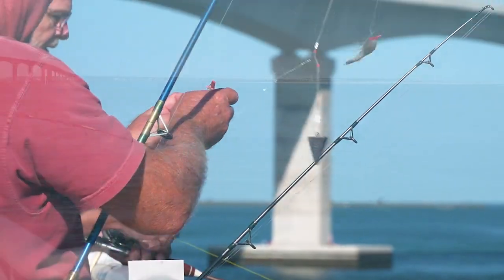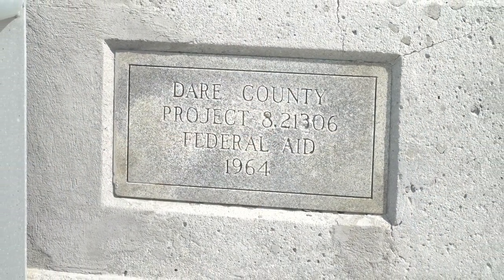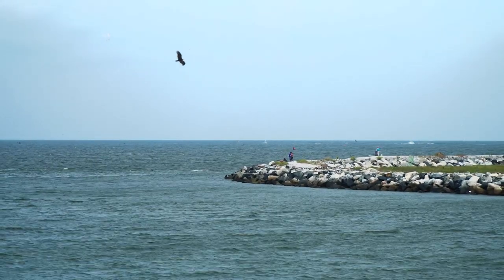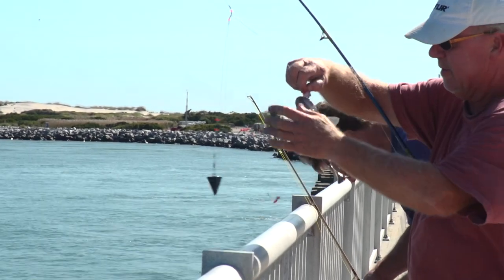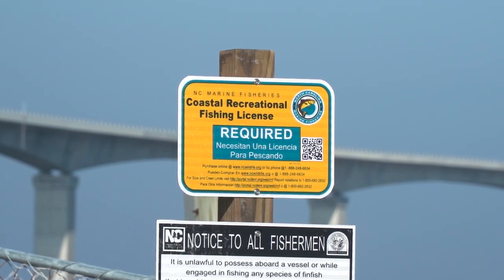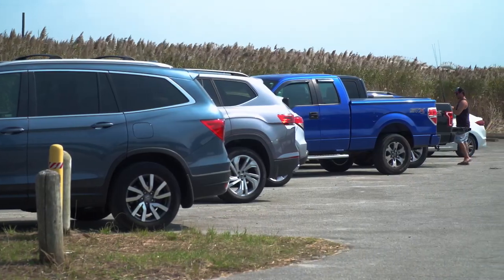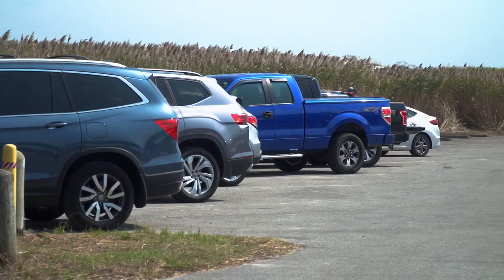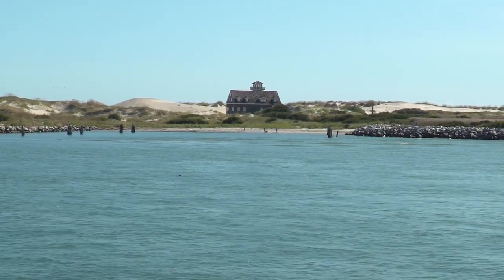Welcome to the Bonner Bridge Pier!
The Bonner Bridge Pier opened in fall of 2021 under cooperation between the National Park Service, Fish and Wildlife Service, and the North Carolina Department of Transportation. The 1,046-foot-long remnant section of the Bonner Bridge, located next to the south end of the Basnight Bridge, is managed by the National Park Service. The Bonner Bridge Pier is a great place to walk, sightsee, watch for marine life, and enjoy recreational fishing. The pier is free and open 24 hours.